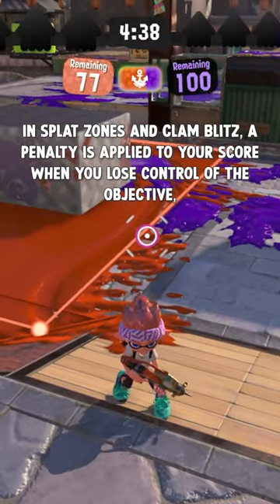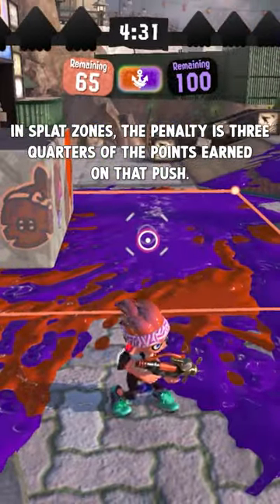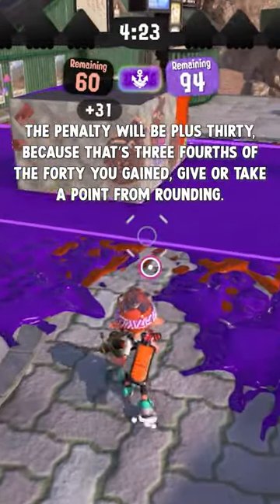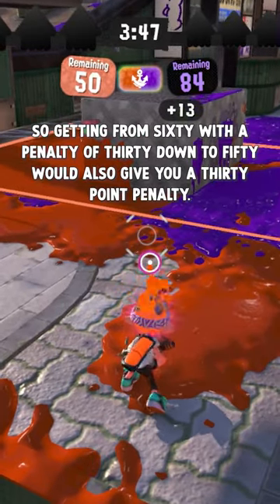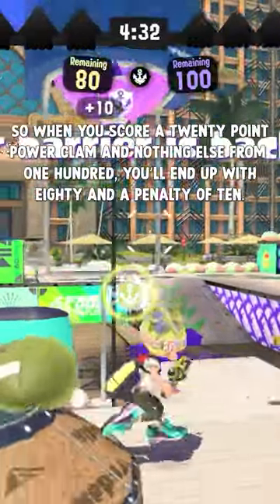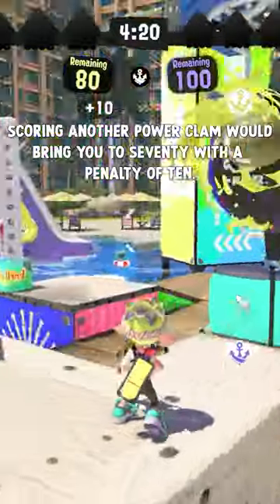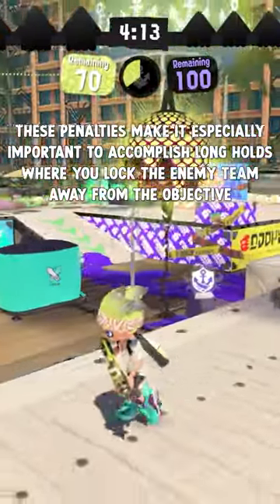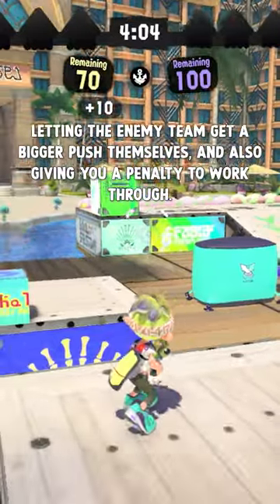Understanding Penalty Points